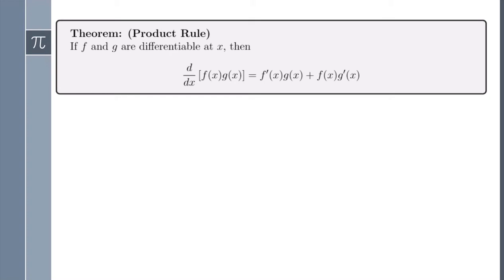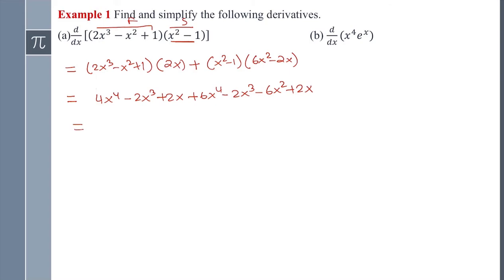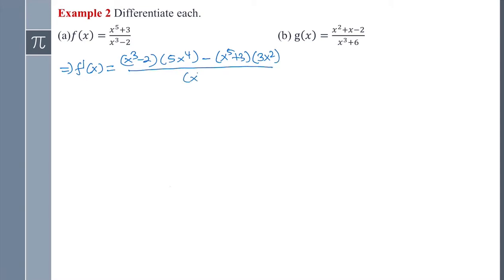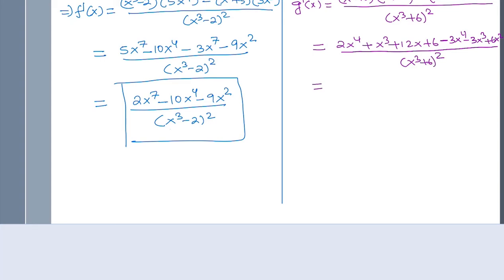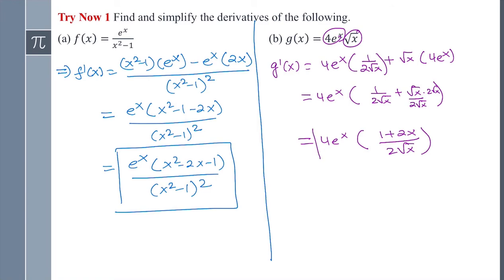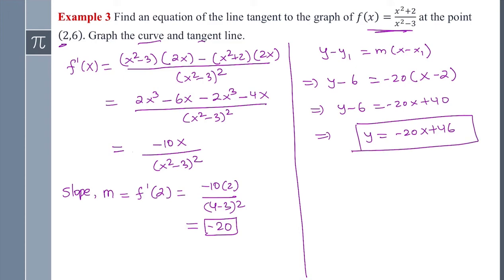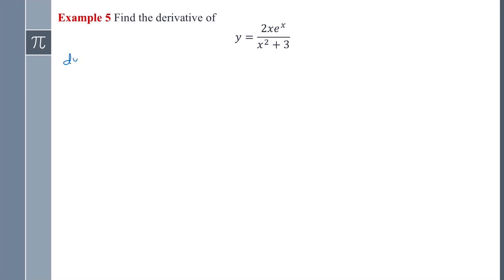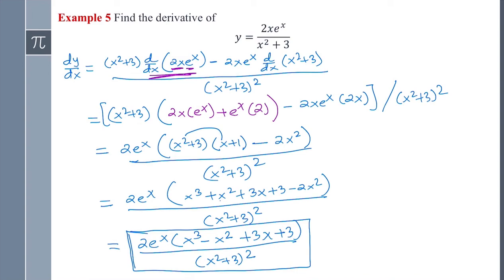The Product and Quotient Rules